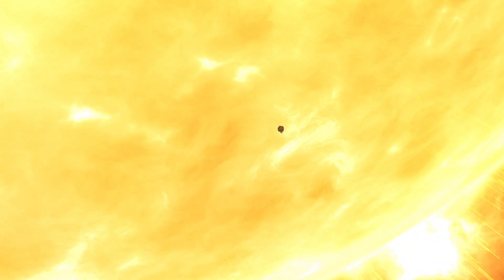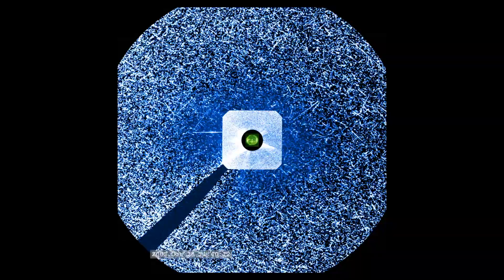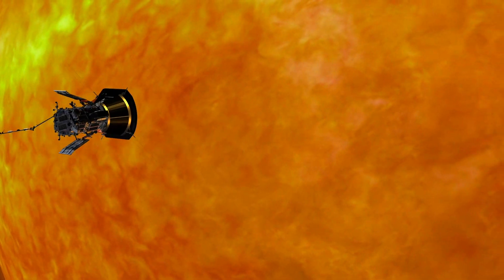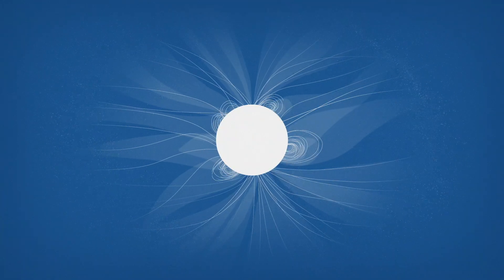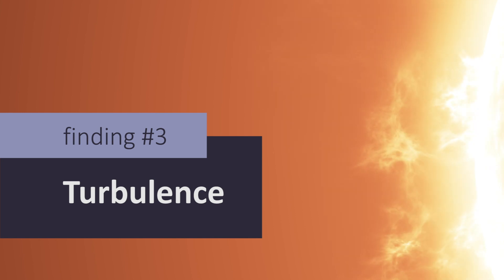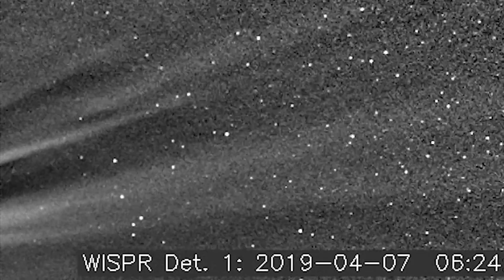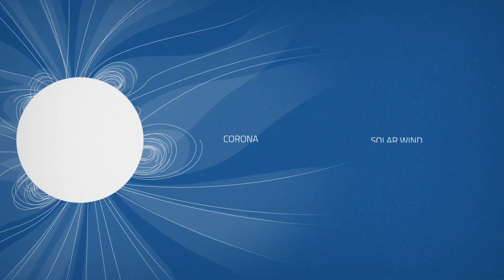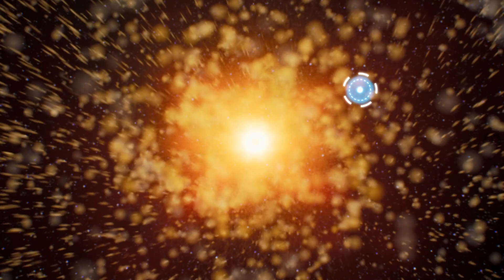5 New Discoveries from NASA's Parker Solar Probe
NASA's Parker Solar Probe mission has returned unprecedented data from near the Sun, culminating in new discoveries published on Dec. 4, 2019, in the journal Nature. Credits: NASA's Goddard Space Flight Center (Music Credit: Smooth as Glass by The Freeharmonic Orchestra)